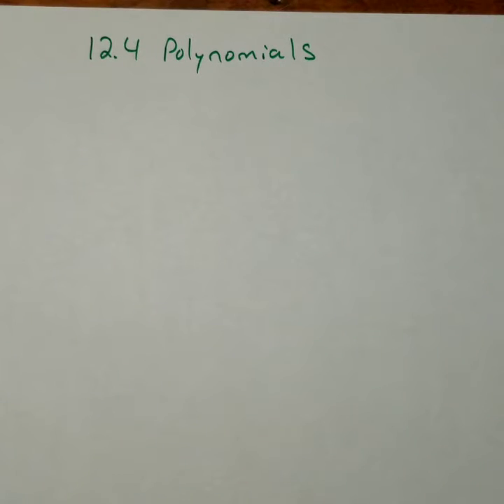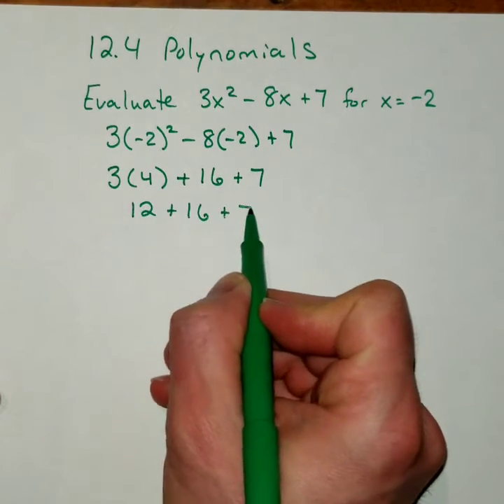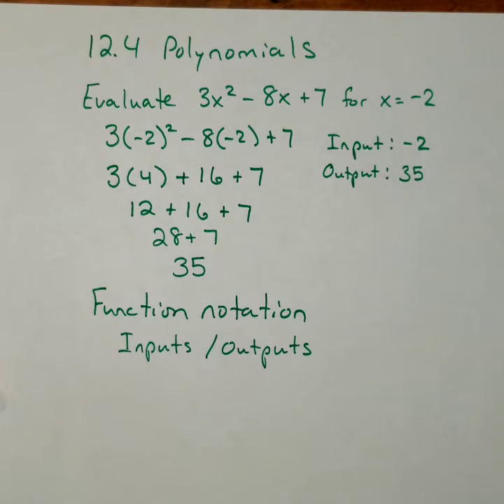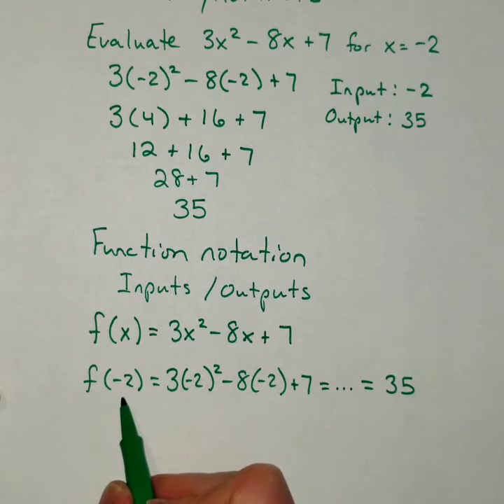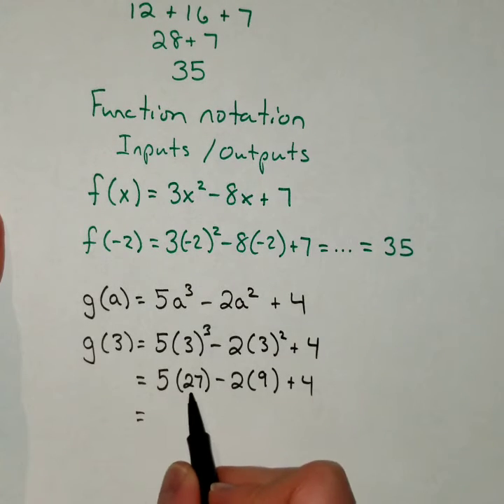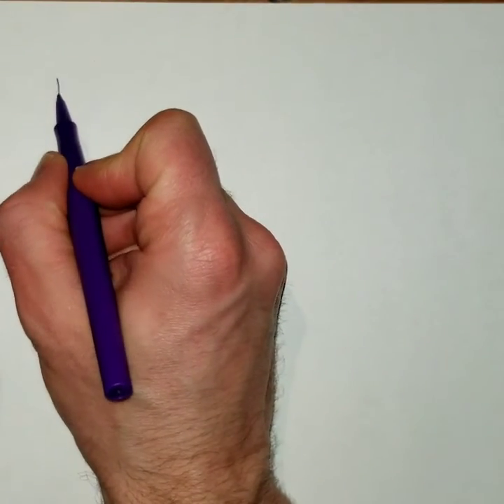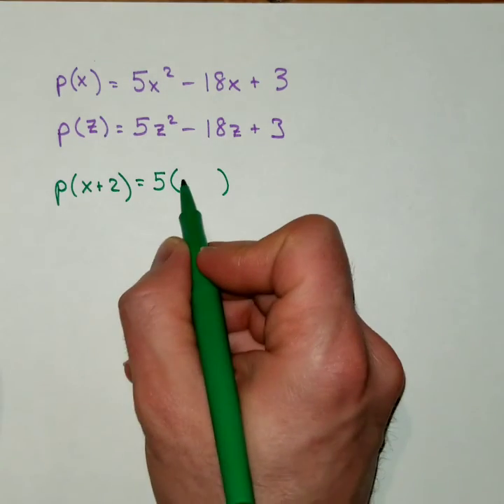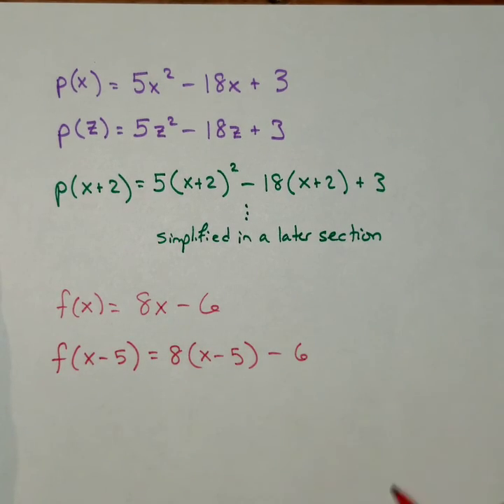Polynomials part 2